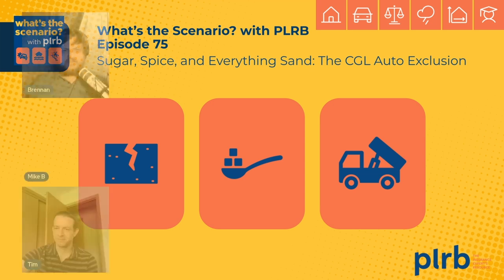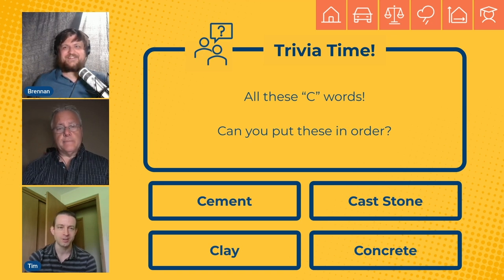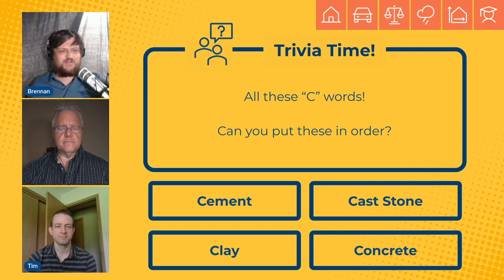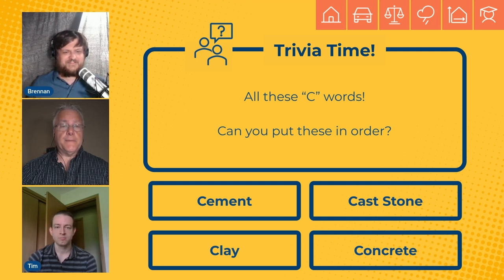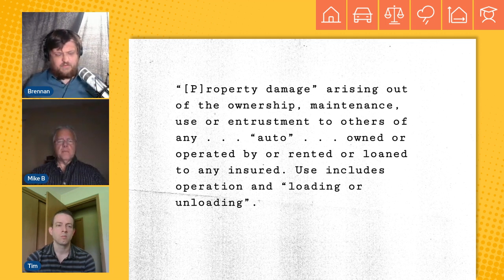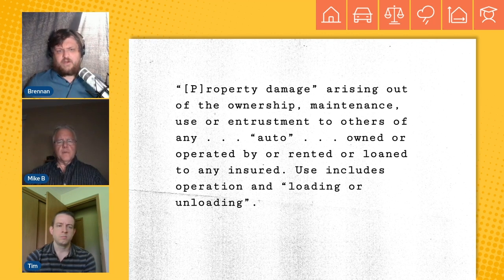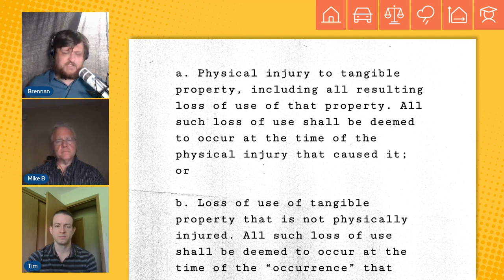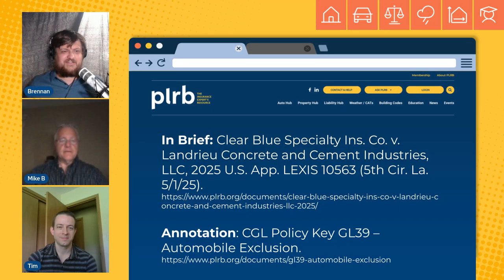Sugar, Spice, and Everything Sand: The CGL Auto Exclusion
A concrete foundation is crumbling due to a truck's sugar-contaminated sand delivery. Now, a court case hinges on whether the CGL auto exclusion applies: Did the damage occur in the truck or on the job site?

Notable Timestamps

[ 00:30 ] - At the outset, it seems the question (of whether the CGL or the BAC policy applies) turns on whether the damage occurred on the job site, at the concrete plant, or on the sand delivery truck.

[ 05:01 ] - Sugar can be used in small, controlled amounts to delay concrete setting time, but higher concentrations can prevent proper curing. The contamination in this scenario was due to a "failure to clean" the truck from a previous job.

[ 08:57 ] - The CGL Auto Exclusion operates to ensure coverage falls under the proper policy. In this case, the property damage occurred on a truck, so it should not be handled by the CGL policy but by Business Auto Coverage.

[ 13:02 ] - The CGL form defines property damage to include "loss of use", meaning that even if the sand itself wasn't physically damaged, its inability to be used for its intended purpose (making proper concrete) qualifies as property damage.

[ 15:47 ] - The Business Auto policy "Care, Custody, and Control" exclusion applied because the concrete plant's employee made the error.

[ 16:24 ] - Brennan provides a recap of the scenario and the points above.

Your PLRB Resources

In Brief: Clear Blue Specialty Ins. Co. v. Landrieu Concrete and Cement Industries, LLC, 2025 U.S. App. LEXIS 10563 (5th Cir. La. 5/1/25).

Annotation: CGL Policy Key GL39 – Automobile Exclusion.

Employees of member companies also have access to a searchable legal database, hundreds of hours of video trainings, building code materials, weather data, and even the ability to have your coverage questions answered by our team of attorneys at no additional charge to you or your company.

LinkedIN - Please follow at “Property and Liability Resource Bureau”

Send us your Scenario!

This could be your “adjuster story” sharing a situation from your claims experience, or a burning question you would like the team to answer. In any case, please omit any personal information as we will anonymize your story before we share.

Legal Information

The views and opinions expressed in this resource are those of the individual speaker and not necessarily those of the Property & Liability Resource Bureau (PLRB), its membership, or any organization with which the presenter is employed or affiliated. The information, ideas, and opinions are presented as information only and not as legal advice or offers of representation. Individual policy language and state laws vary, and listeners should rely on guidance from their companies and counsel as appropriate.

Font: Metropolis by Chris Simpson. SIL OFL 1.1.
Sound Effects: Pixabay (Pixabay License) and Freesound.org (CC0).